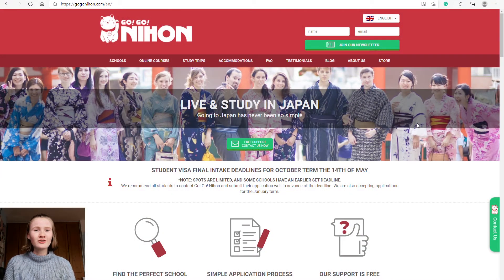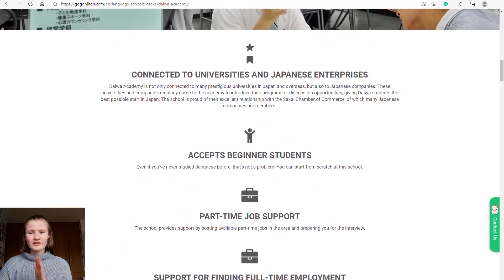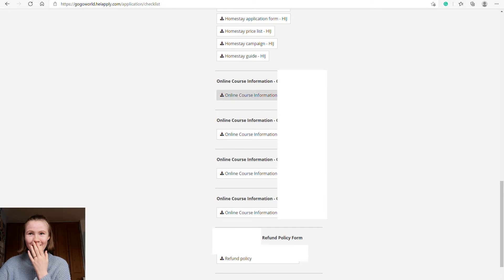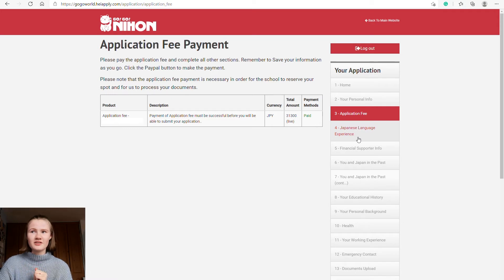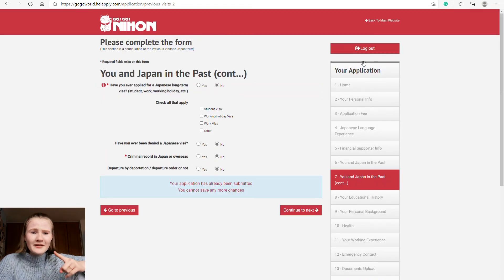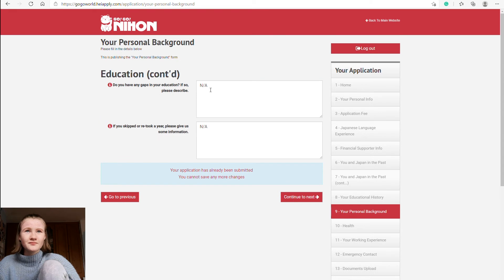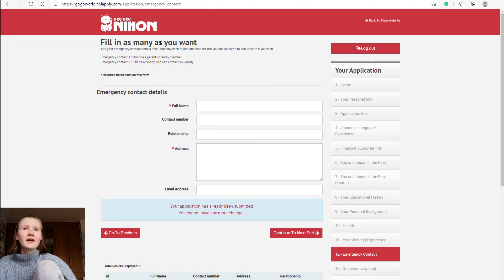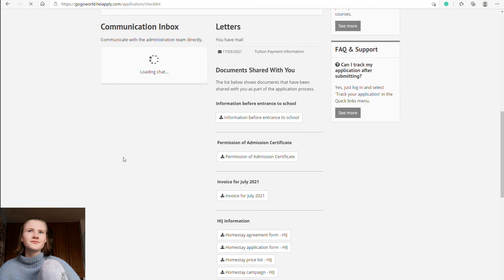Applying to a Japanese language school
I was also thinking about making a video titled ''I tried the 10 steps Korean skincare routine for 1 month''  and I was going to use all products from YesStyle so let me know down below if you would be interested in that.

503